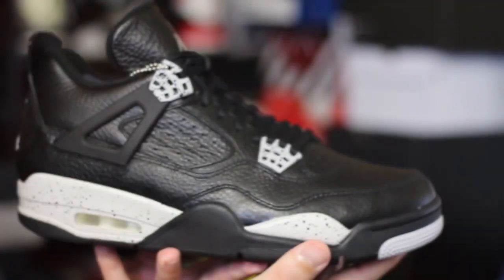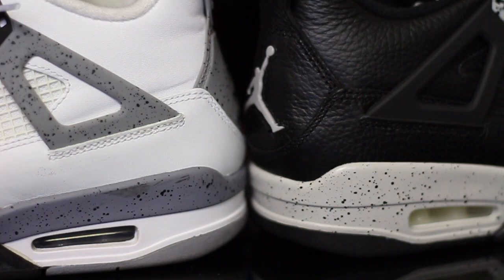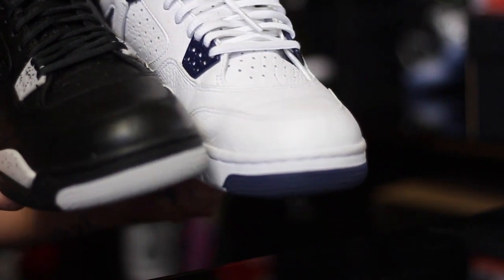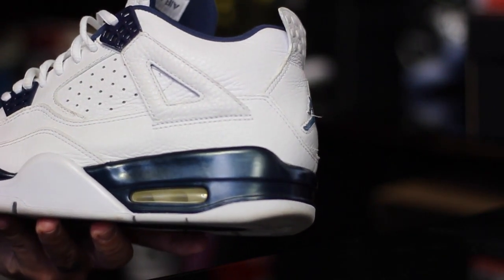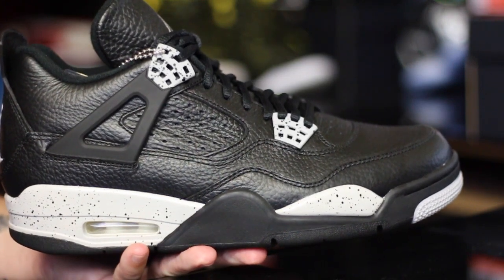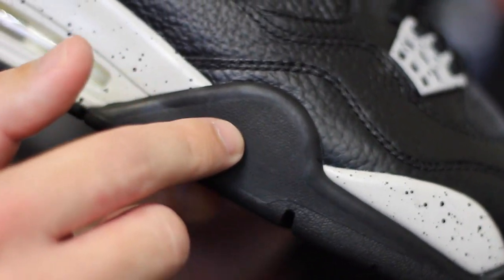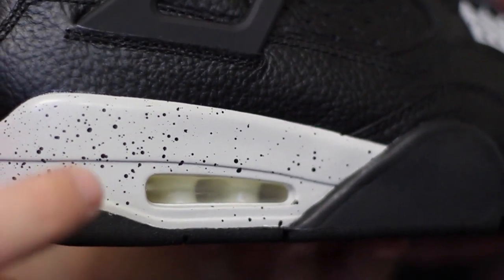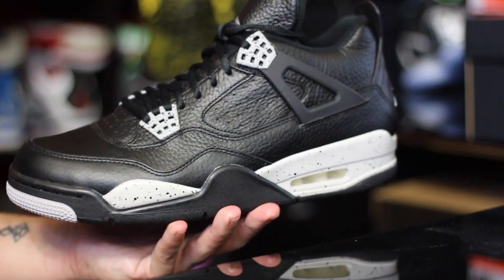Air Jordan 4 Retro 'Oreo'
Just a quick look at the Air Jordan 4 Retro 'Oreo'.